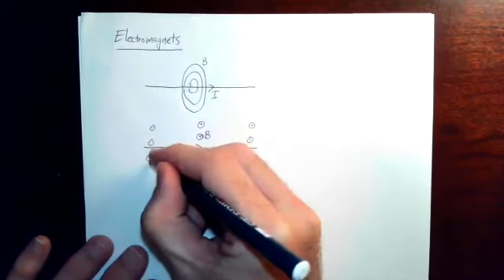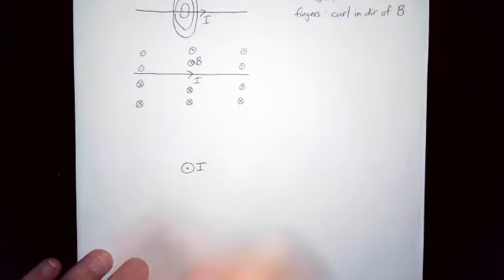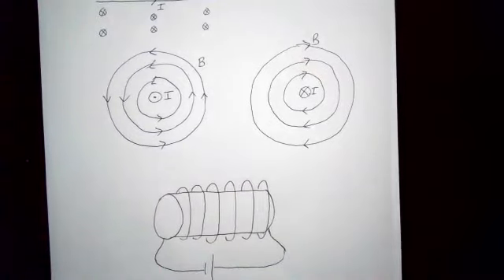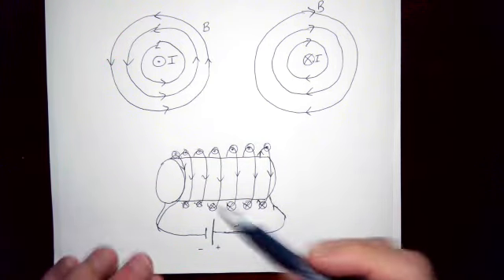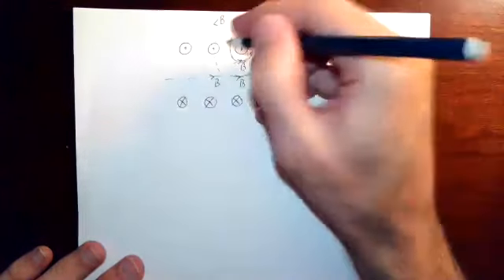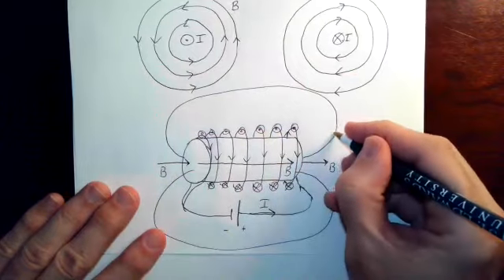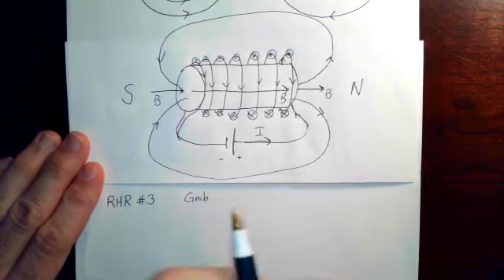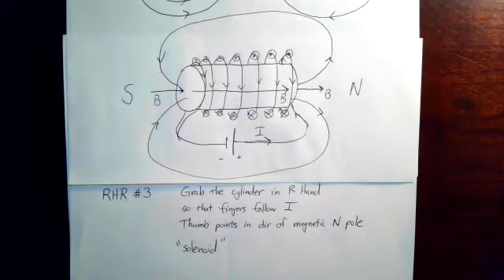19.2 Electromagnets and Right Hand Rules